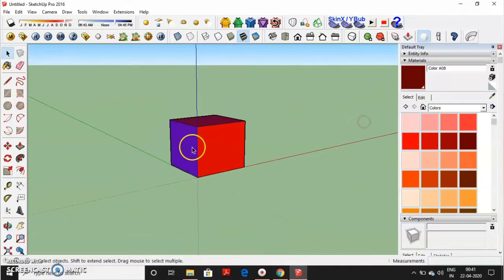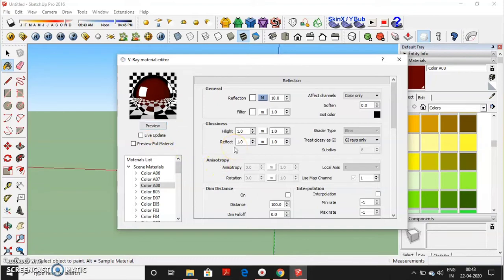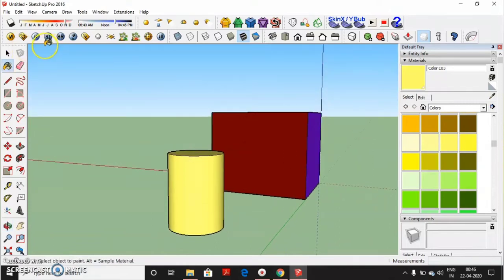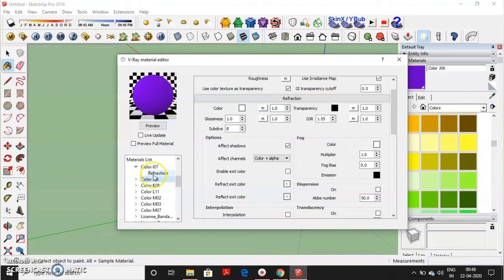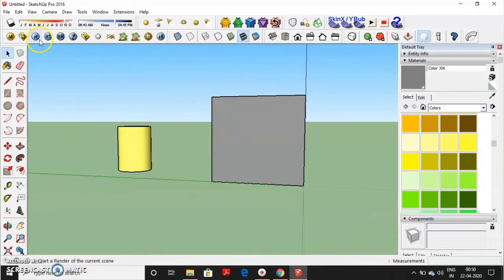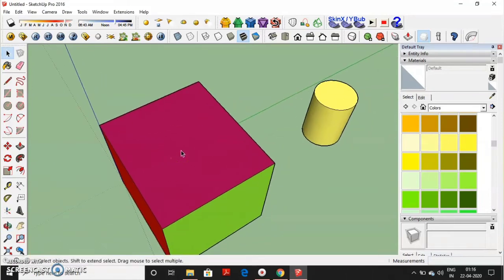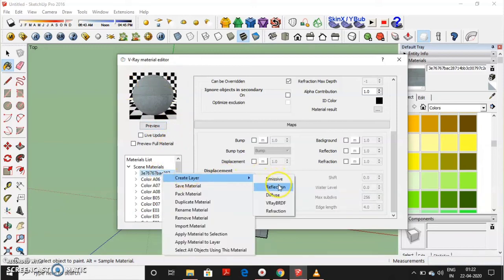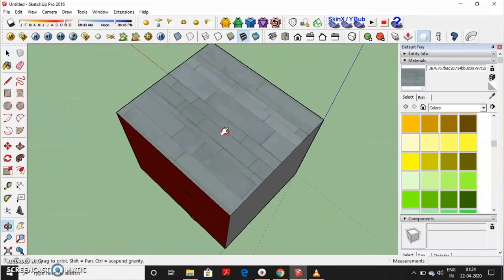Complete Sketchup Material Tutorial || Vray Tutorial || Reflection, Refraction and Emission || Rohit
This video is complete Tutorial on Sketchup Vray for beginners.
Complete material and texture tutorial.
- Reflection Tutorial
- Refraction Tutorial
- Emission Tutorial
- Texture Tutorial
- Material Tutorial
- Vray Tutorial

SketchUp and V-Ray based tutorials (sometimes additional software depending on tutorial). Learn how to perfect your modeling with new post-processing skills, techniques and easy to follow step by step instructions provided by highly talented professional contributors.
vray light editor settings
vray 3.6 material
vray 4 for sketchup tutorial
vray sketchup sunset settings
sketchup artist tutorial
sketchup vray exterior rendering settings
-What is VRay used for?
V-Ray is a commercial plug-in for third-party 3D computer graphics software applications and is used for visualizations and computer graphics in industries such as media, entertainment, film and video game production, industrial design, product design and architecture.
-How do I open the VRAY toolbar in SketchUp?
The V-Ray Toolbars can be easily pulled from any docked position to either a horizontal or vertical toolbar by pulling at the top end of each toolbar. They can be added to the SketchUp toolbar by right clicking on the toolbar and checking those V-Ray toolbars that are required.
-Is VRAY easy to use SketchUp?
V-Ray for SketchUp is easy to use and delivers great results. You can use it to make anything – from 3D diagrams to high quality images – the possibilities are up to you.
-What is VRAY for SketchUp?
V-Ray for SketchUp is designed to get you up and running in no time.
-Is VRAY hard to learn?
VRay is notoriously tricky to get the hang of. The abundance of options and settings, vast material library and unique interface make for a bit of a learning curve. You'll be putting in a bit of work on the front end to wrap your head around what works well and what doesn't.
-How do I make VRAY render more realistic?
-how to import materials in sketchup
-How do you get more materials in SketchUp?
-How do I import an image into a texture in SketchUp?
Importing images: Use your own photos
Choose File, Import.
Select the image file you want to use as a texture. ...
Select the Use as Texture option.
Click the Open button. ...
Click once in the lower-left corner of the face you want to “paint.” ...
Click somewhere else on the face you're painting.
By Rohit Kumar